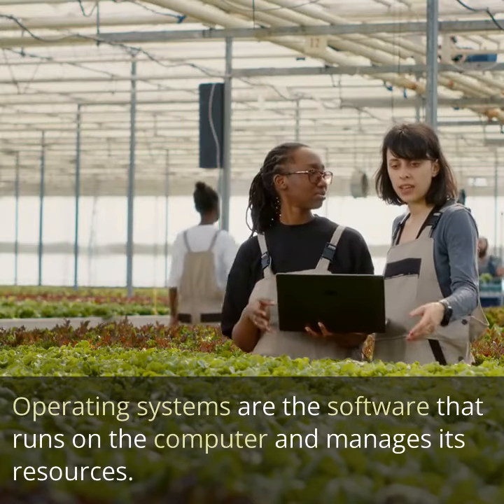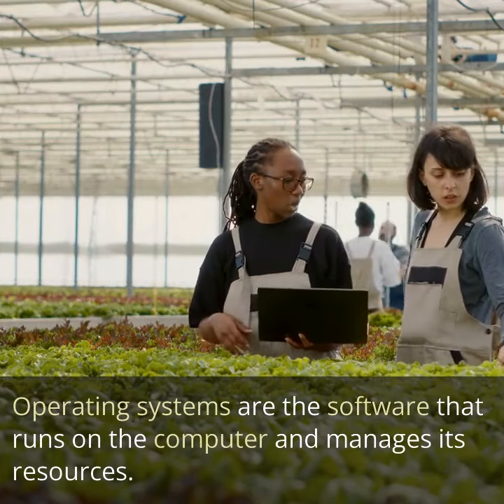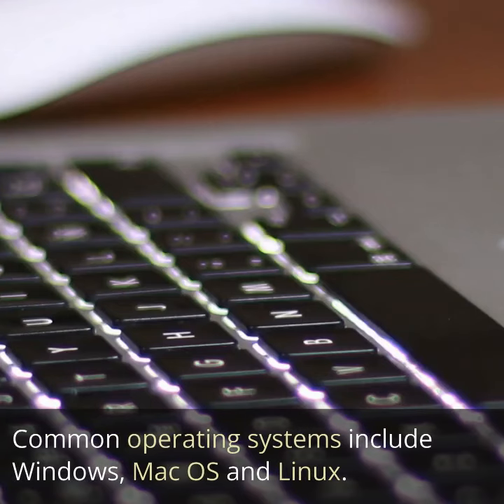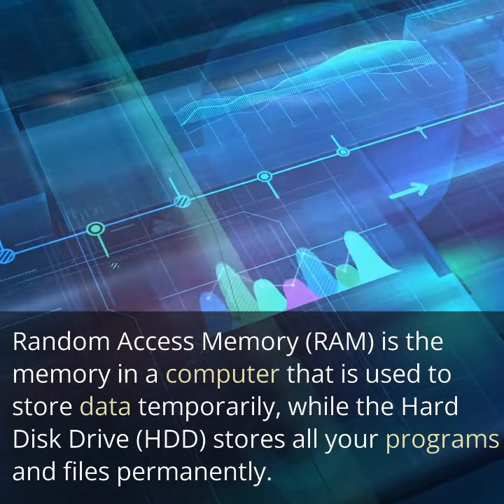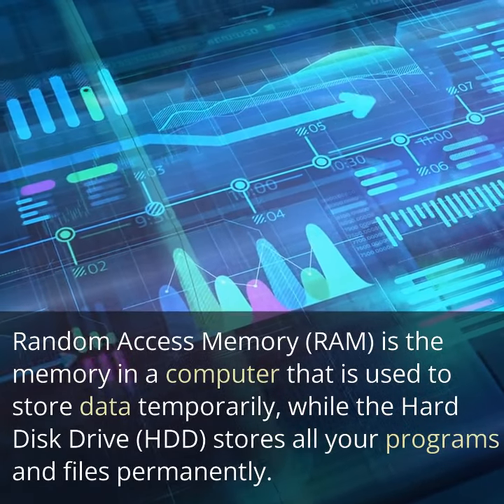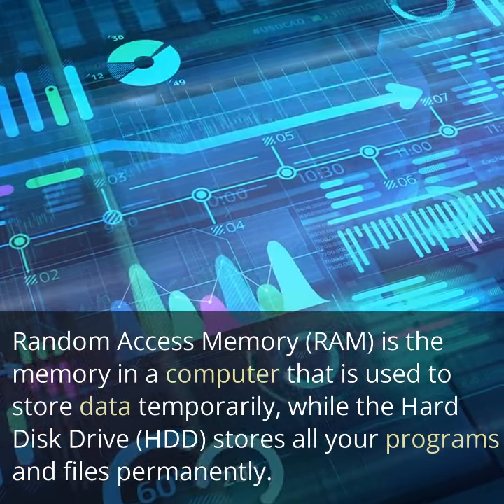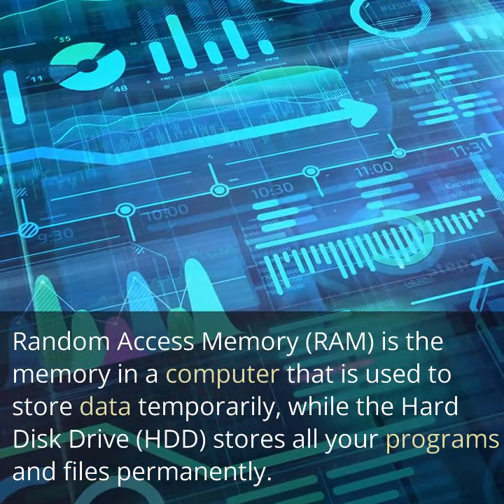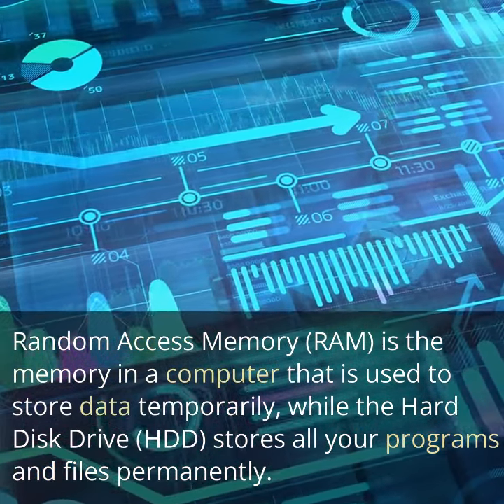BASIC KNOWLEDGE OF COMPUTER AND INTERNET // ARYAN PATHAK //COMPUTER GYAN BABAJI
Polymorphism in OOP in Python | Object Oriented Programing | Python tutorial lesson - 60

Basic computer course in Hindi, Doston jo computer ko bilkul nahi jante paheli bar computer sikh rahe hai unke liye maine ye computer basic ka pura course yane computer basic tutorial in hindi , computer ki sari jankari isme maine diyi hai jo pehli bar computer istemal karte samay aapko honi chahiye. niche topics diye hai. Computer Fundamental in Hindi.

Timestamps
01:43 Computer Definition
03:30 Devices of Computer
04:41 Input Devices
08:43 How to attach and detach devices with CPU Panel
16:21 How to use Keyboard?
22:36 How to use Mouse?
25:33 Mic and Web camera
28:36 Printer in Computer
32:28 Scanner in Computer